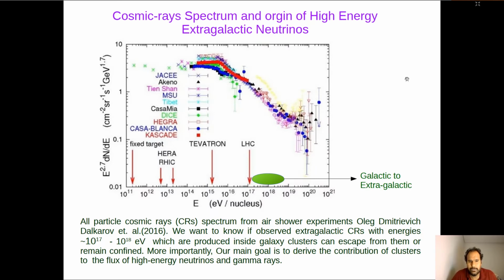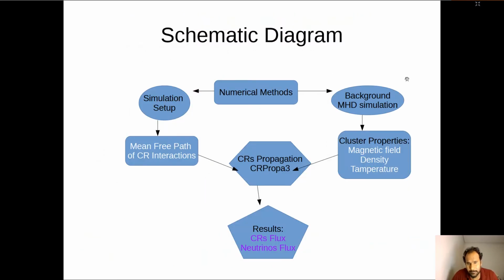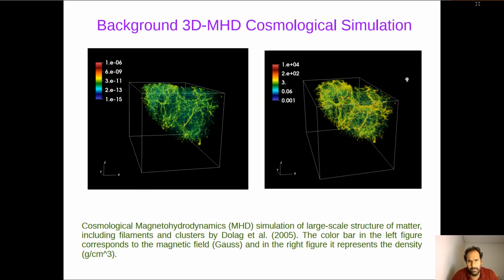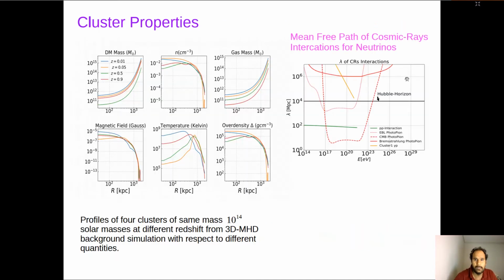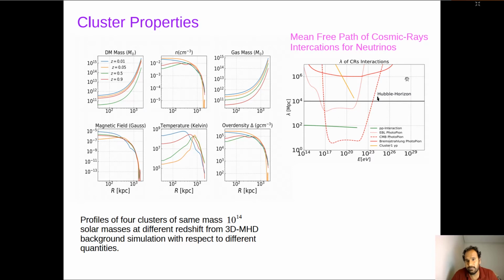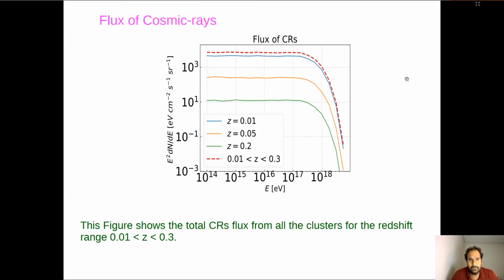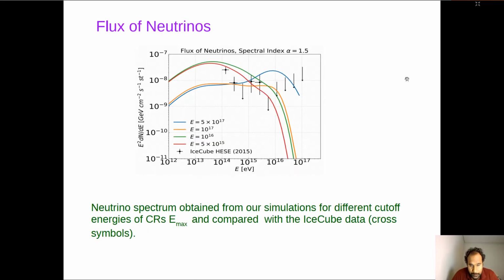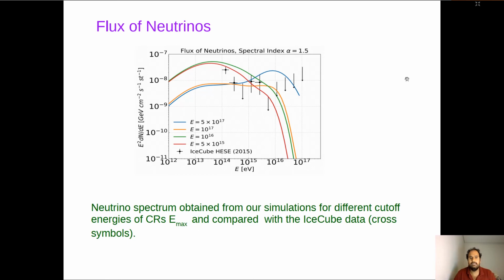Cosmic Ray Acceleration and Propagation in Turbulent Intracluster and Intergalactic Media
Title: "Cosmic Ray Acceleration and Propagation in Turbulent Intracluster and Intergalactic Media"
Authorship: Saqib Hussain
Field of research: Astronomy

Work shown at the V IAG Science Day, at session 5, on November 26, 2020.

Host: Pedro H. S. Chibane
Co-Host: Felipe Navarete
Judges: Carlos Eduardo Oliveira (CA), Gabriel Dragone (G), Thais Silva (A)

About IAG Science Day:

IAG Science Days are annual opportunities for IAG-USP's students and professors to present concise summaries of their research to all the other members of the institute.

Each presentation can be either in English or in Portuguese and the best ones are chosen and rewarded.

The 2020's edition of IAG Science Day had 86 works presented over seven sessions, between the 24th and 27th of November. It was also the first online edition.